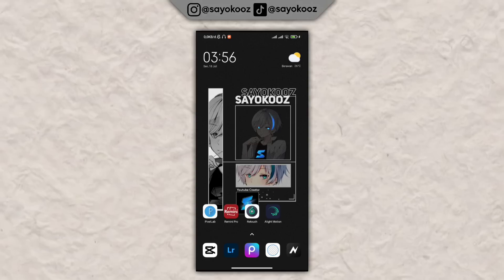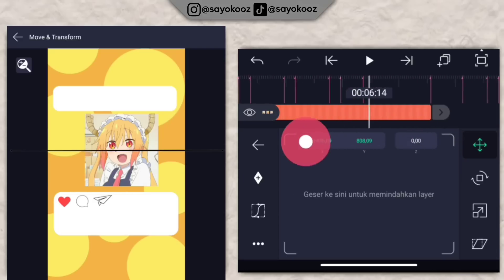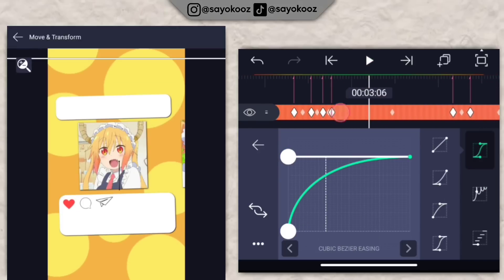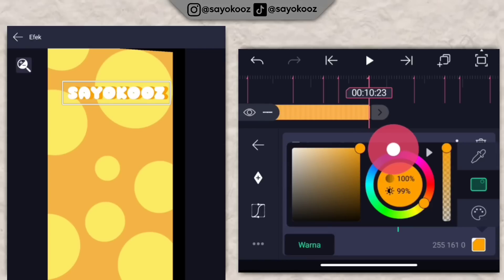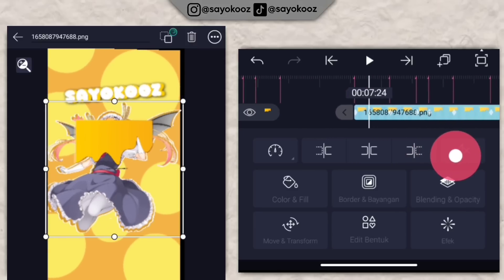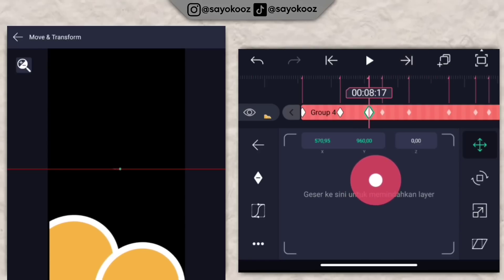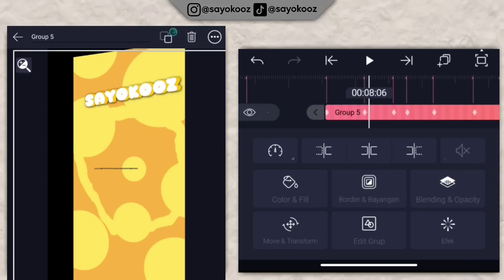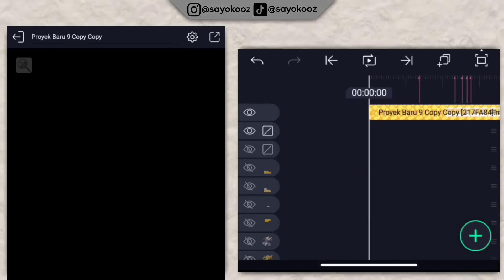Tutorial jedag jedug 3D Candy Style Terbaru Alightmotion 2022 | DJ GHOST VIRAL TIKTOK 2022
Oke guys kali ini saya akan mengajarkan ke kalian tutorial jedag jedug 3d style terbaru 2022,tonton sampai abis ya 😄
Bantu channel ini berkembang dengan cara like coment and subscribe agar kalian nggak ketinggalan video tutorial jedag jedug terbaru di channel ini,jangan di skip ya videonya agar kalian juga bisa membuat jedag jedug alightmotion sendiri,jangan pake preset am terus ya, tingkatkan skill jedag jedug am kalian

    ⚠️ WARNING⚠️
📌TONTON VIDEO SAMPAI ABIS AGAR NGGAK GAGAL PAH
📌BAHAN BAHAN
🔴DURASI BEAT MANUAL CEK DI KOMENTAR😁
🔴PRESET BEAT DAN CC

Tembus 100 like lah👍

𖣘 🅙🅐🅝🅖🅐🅝 🅛🅤🅟🅐 🅕🅞🅛🅛🅞🅦 ☻♡ ╔ ஜ۩۞۩ஜ ╗ ⓕⓞⓛⓛⓞⓦ ⓘⓝⓢⓣⓐⓖⓡⓐⓜ : @sayokooz ⓕⓞⓛⓛⓞⓦ ⓘⓝⓢⓣⓐⓖⓡⓐⓜ : @s.sayokooz
╚ ஜ۩۞۩ஜ ╝
Pih lh
▄▀▄▀▄▀𝘽𝙪𝙙𝙖𝙮𝙖𝙠𝙖𝙣 𝙃𝙖𝙧𝙜𝙖𝙞 𝙆𝙖𝙧𝙮𝙖 𝙊𝙧𝙖𝙣𝙜▄▀▄▀▄▀

Semoga tutorial jedag jedug 3d alightmotion terbaru kali ini bermanfaat bagi kalian ya,trimakasih telah menonton dan sampai jumpa lagi di tutorial jedag jedug alightmotion selanjutnya 🤗